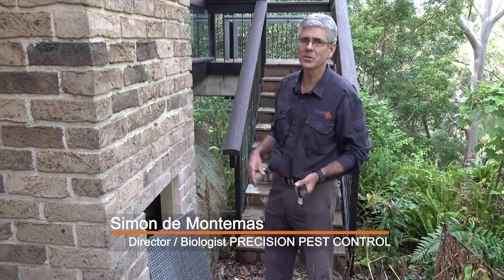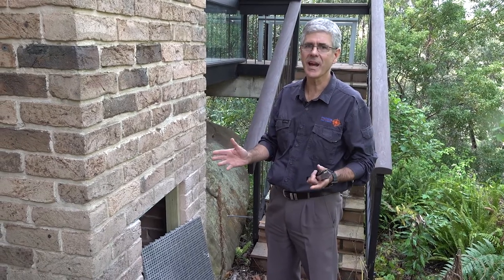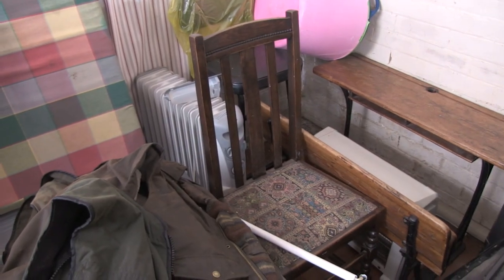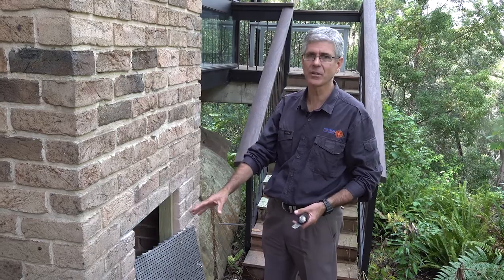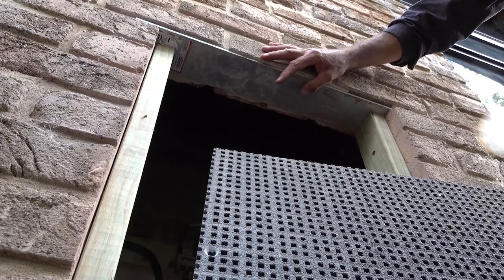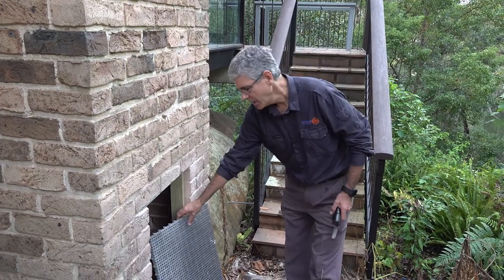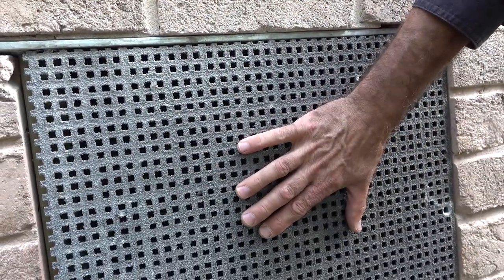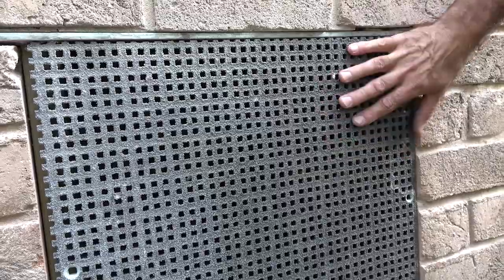How do I prepare for a termite inspection?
Simon De Montemas from Precision Pest Control answers your frequently asked questions about termites.